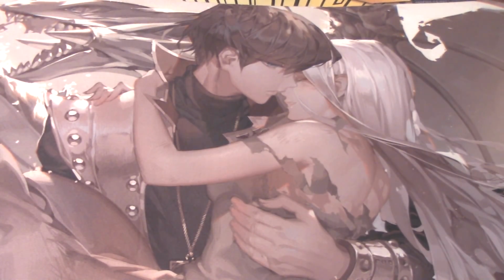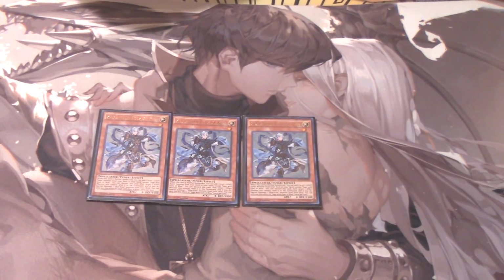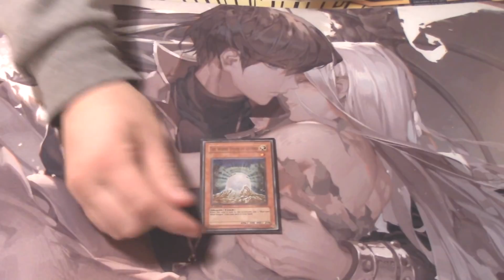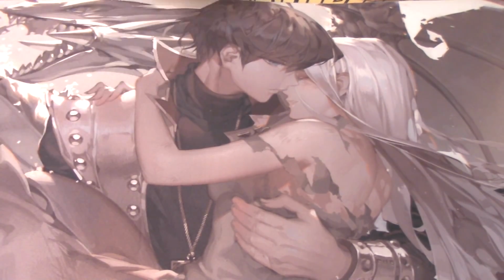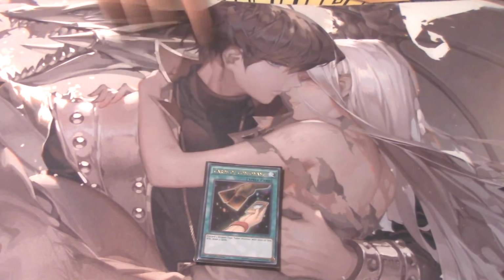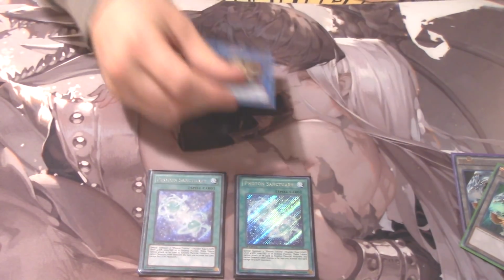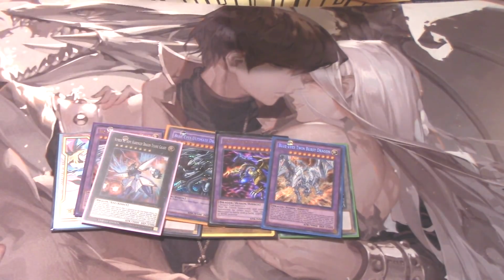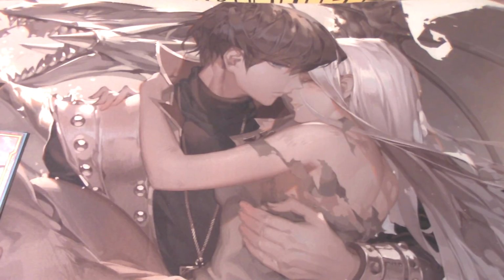Holiday Special! - Blue-Eyes Shining Dragon Deck Profile 2019!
Check out the wonderful artist who did the new icon and banner!